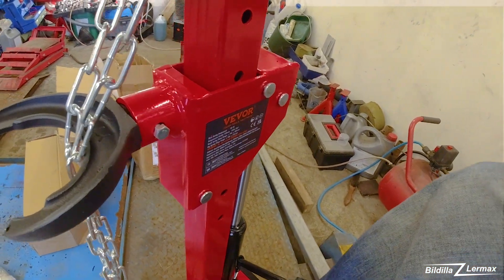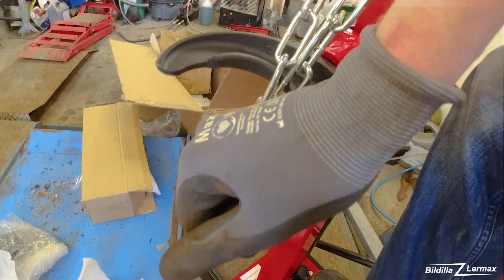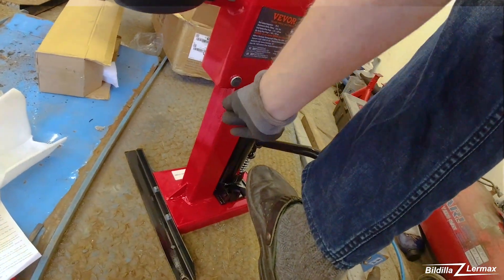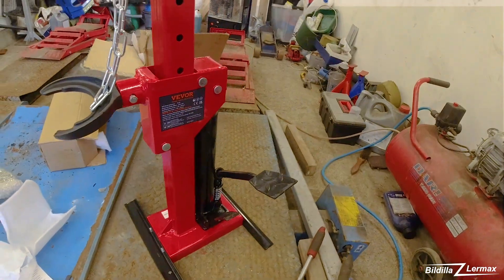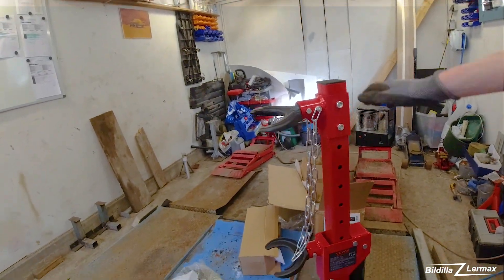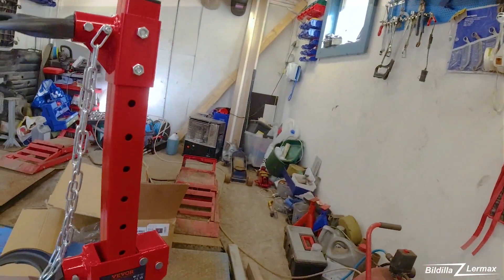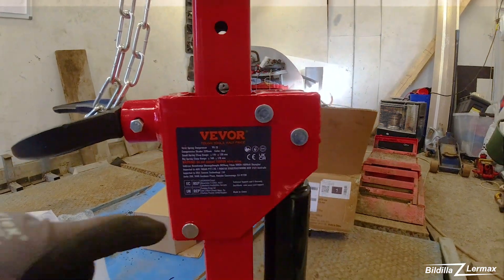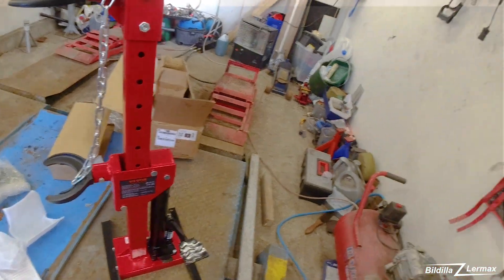Unboxing: VEVOR Strut Coil Spring Compressor - New garage toll - Bildilla Magasin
Unboxing:
VEVOR Strut Coil Spring Compressor
New garage toll
Bildilla Magasin

The tool was bought with your own money, and for your own use!

Some jobs require little tools. While other jobs are almost entirely dependent on the right equipment.

I have had far too many struts replaced. Either the spring has broken, or the shock absorber has given way and started leaking. Or the tower bearing has collapsed, and then participated in and killed the spring.
In any case, this is a job to be taken seriously! Spring clamps are the normal and affordable solution. But I have struggled several times with the yeasts wanting to twist loose. Should a spring slip out of the clamps! Yes, then it can quickly become very large forces that almost result in explosive force. Then it is luck or bad luck that decides how it goes!
With this hydraulic remote leg tool, the risk is significantly reduced. And the job can be done much faster and much safer!

Noen jobber krever lite verktøy. Mens andre jobber er nesten helt avhengig av rette utstyret.

Videoen er ikke sponset!
Verktøyet er kjøpt for egne penger, og til eget bruk!

Jeg har etter vært byttet alt for mange fjærbein. Enten har fjæren knukket, eller støtedemperen gitt seg, og startet å lekke. Eller så har tårnlagret kollapset, og så vært med på og ta livet av fjæren.
Uansett, så er dette en jobb man skal ta alvorlig! Fjærklemmer er jo den normale og rimelige løsningen. Men jeg har flere ganger slitt med at de gjærne vil vri seg løs. Skulle en fjær, glippe ut av klemmene! Ja da kan det fort bli veldig store krefter som nesten slår ut i eksplosiv kraft. Da er det flaks eller uflaks som bestemmer hvordan det går!
Med dette hydrauliske fjernbens verktøyet, så senker man risikoen betydelig. Og jobben kan utføres mye raskere og veldig mye trygger!

The videos are made by an untrained mechanic! All the videos are therefore to be regarded as my own experiences, and no conclusion. The videos show what I have done, and the result does not always have to be as desired. Sometimes things go directly wrong, and then I try to find out what went wrong, and try to set a better example so that others will not have to make the same mistake as me.
The videos were filmed by myself, and it may have been unknowingly missing to include ALL the details. I try my best to find out what I do and what I find out. But getting cameras in the right places is not always easy!
Very important!!! Do not take any chances with safety, neither your own nor anyone else's! Never work under a car, without and double security. Things can happen, so you must always have extra safety in case something should break or overturn, etc.
Working on cars poses a danger no matter what. So be aware, and if you do not feel 100% sure of the result, rather ask others to help you or double check what you have done, before you expose yourself and others to danger!